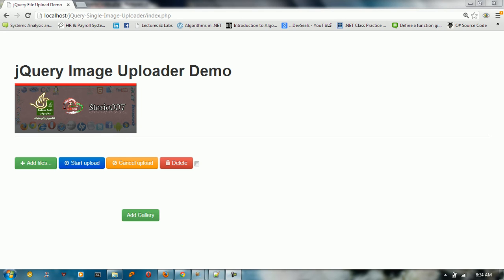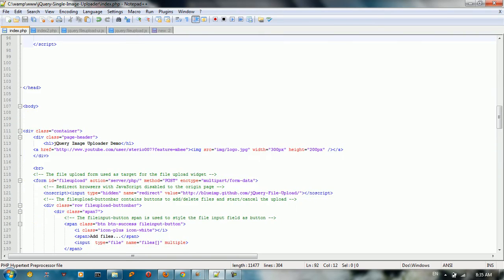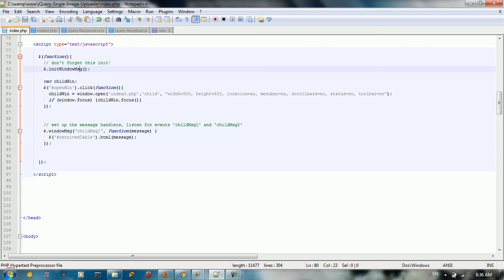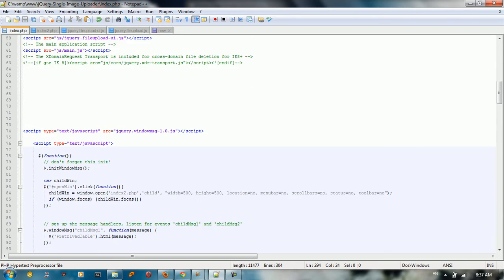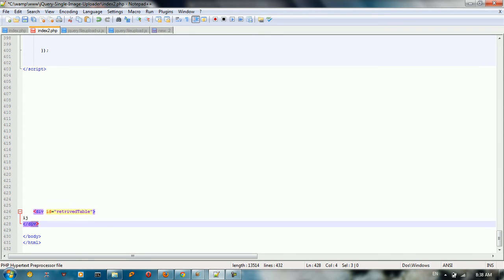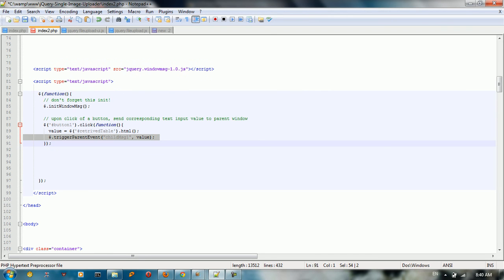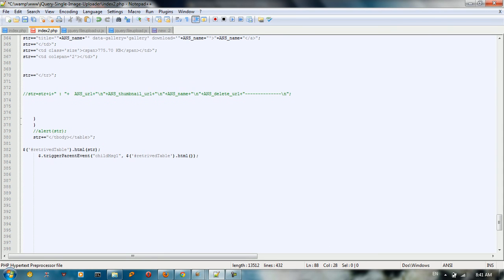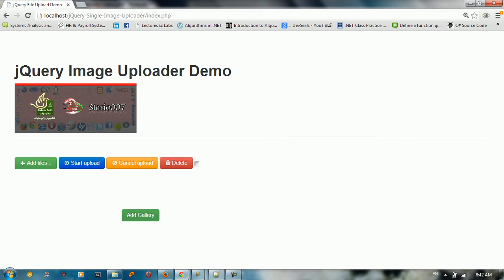Delegate in javascript between windows and parent child messaging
Delegate in javascript between windows and parent child messaging using jquery
 src="jquery.windowmsg-1.0.js